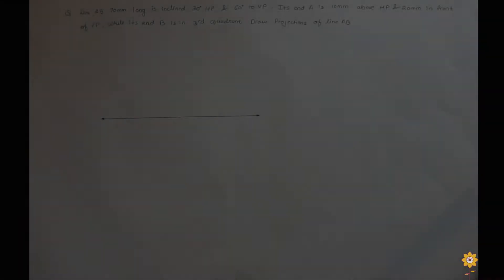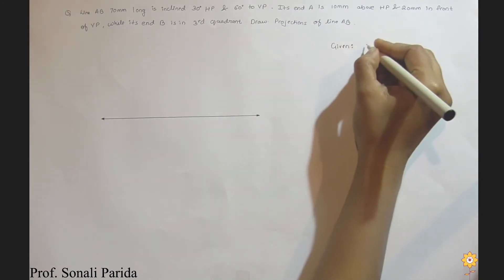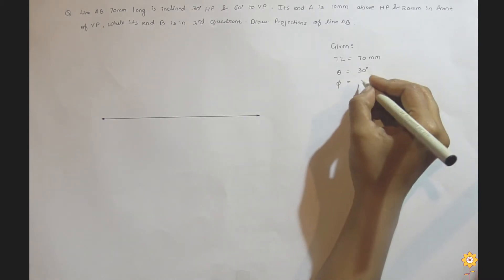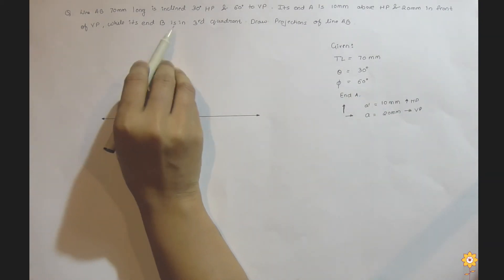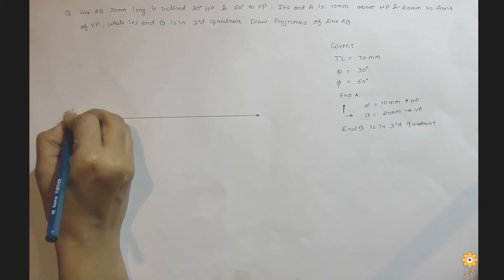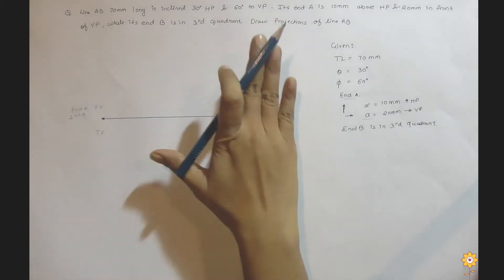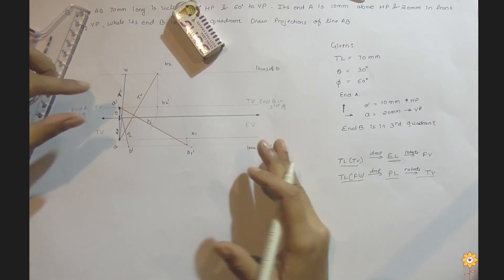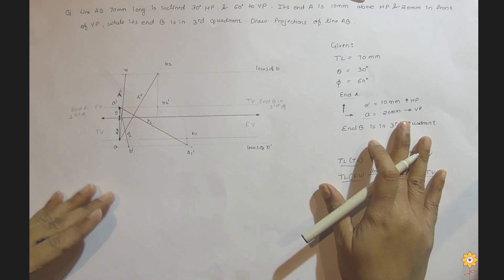Easiest way to solve problems on projection of lines in third quadrant |ED| PCE |#6|Prof. Sonali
To easily solve problems on the projection of lines in the third quadrant, follow these steps:

1. Understand the 3rd Quadrant Setup: In this quadrant, the object is below the Horizontal Plane (HP) and behind the Vertical Plane (VP). The front view is drawn below the reference line (x-y axis), and the top view is drawn above it.

2. Steps for Projections:
   - Step 1: Identify the Line's Position: Determine if the line is parallel, inclined, or perpendicular to HP or VP.
   - Step 2: Project the Endpoints: Plot the projections of the line’s endpoints on both HP and VP.
   - Step 3: Draw the Views:
     - The front view (projection on VP) goes below the reference line.
     - The top view (projection on HP) goes above the reference line.

3. Measure Distances Accurately: Distances from the reference planes (HP and VP) should be measured and projected carefully to ensure accurate views.

4. Use Auxiliary Planes if Needed: For more complex inclinations, auxiliary planes can simplify visualizing and solving the projection.

For further understanding, consider referring to textbooks like *Engineering Drawing by N.D. Bhatt or Technical Drawing by Frederick E. Giesecke. These contain detailed methods and examples on projection problems. Also, research papers on descriptive geometry can provide more advanced insights into projections.